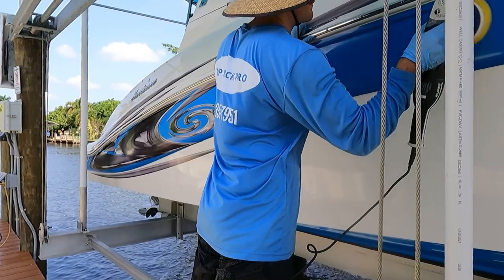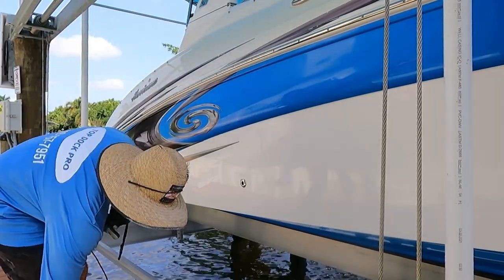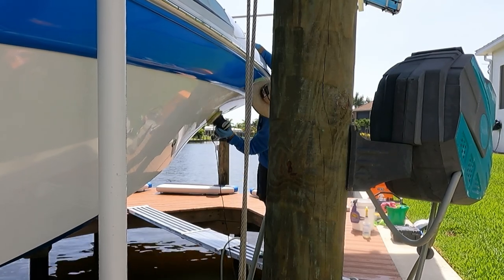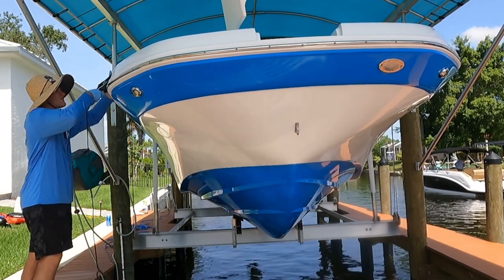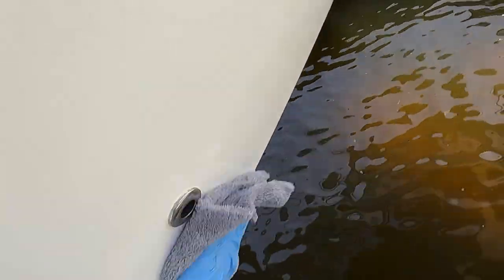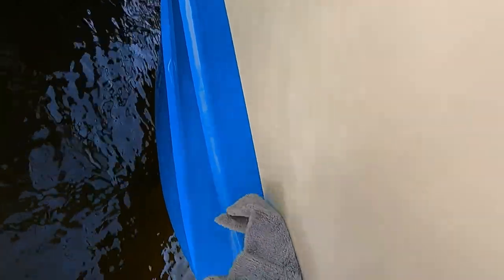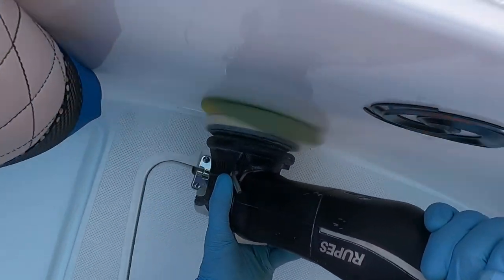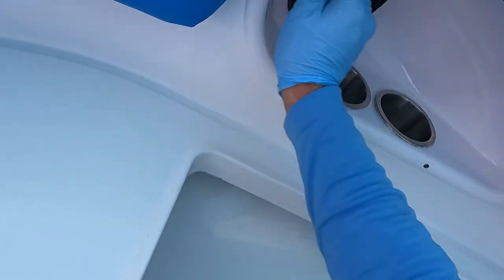Detail Like A Pro | Module 6 | How To Wax A Boat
In this video, I will be covering the sixth module of Detail Like A Pro. We will discuss how to wax a boat.

1% Detail & Top Dock Pro are participants in the Amazon Services LLC Associates Program.